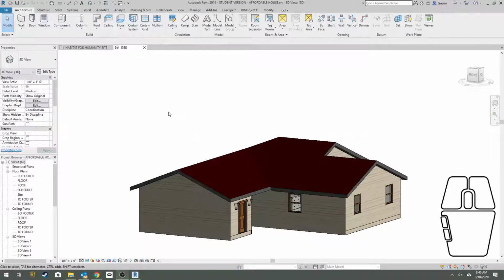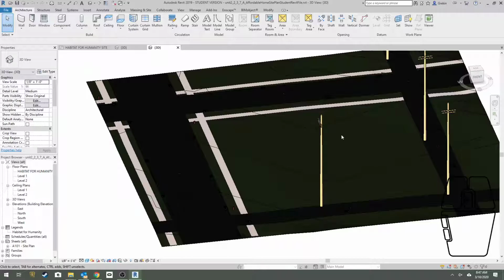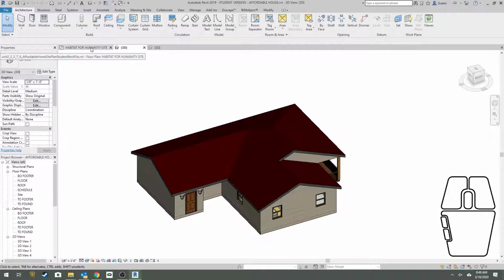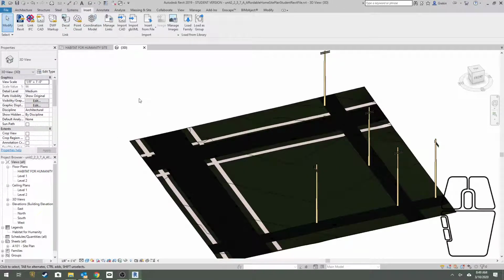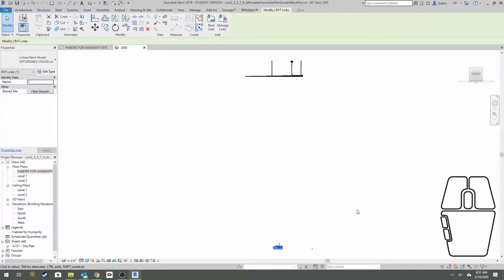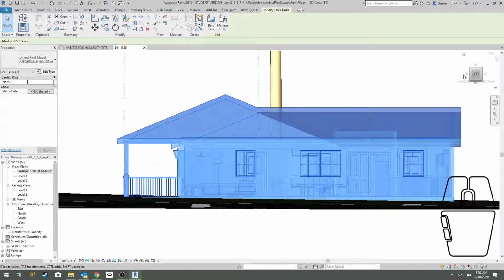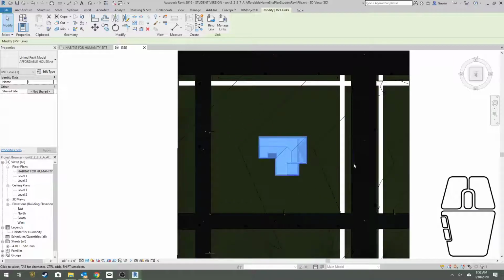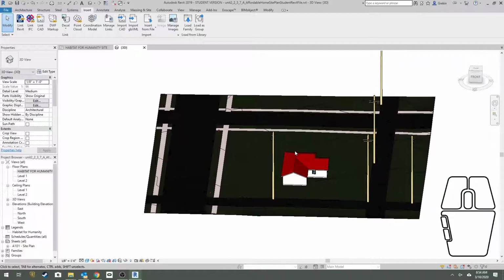[CEA] Revit - Site Plan, Link Revit, and adding a house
This video goes over linking a Revit file to a site plan.